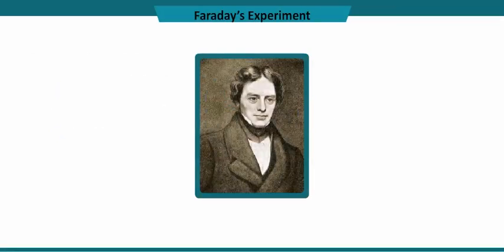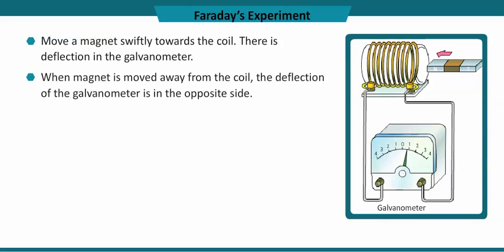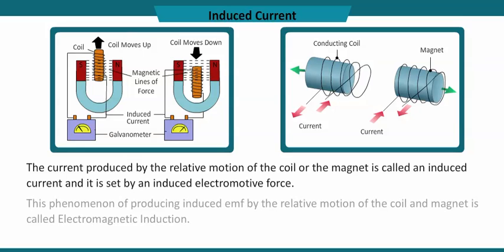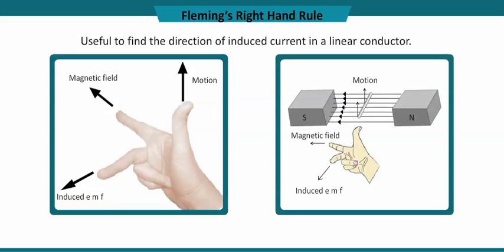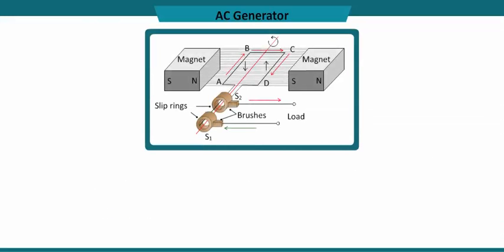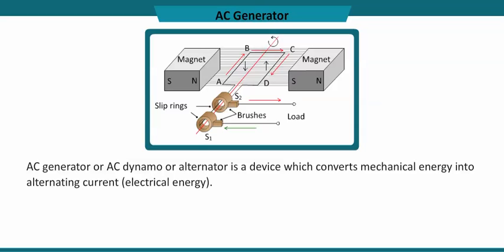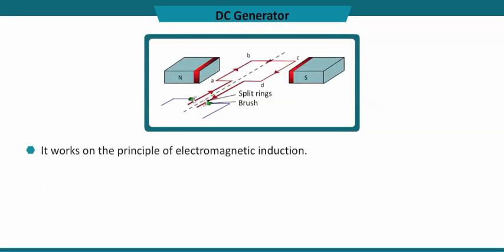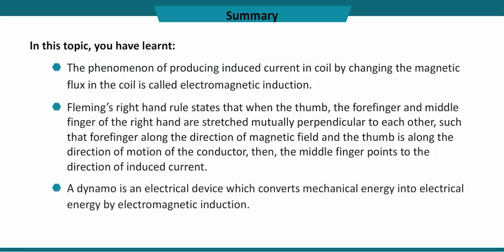10th Physics Ch-4 Lesson 3 Electric Generator (Samacheer Kalvi)